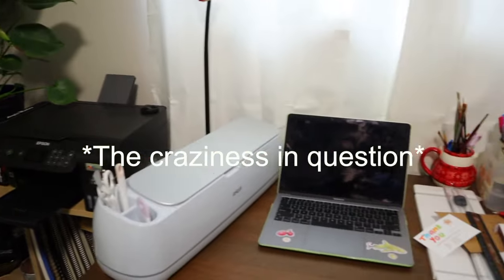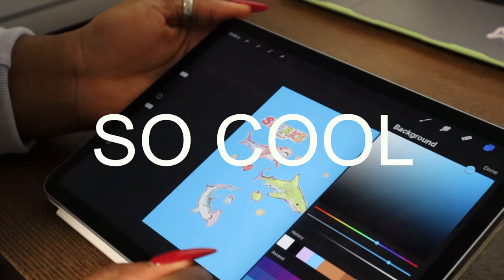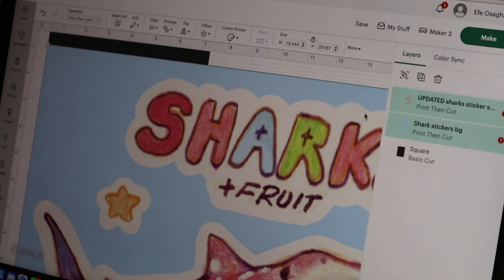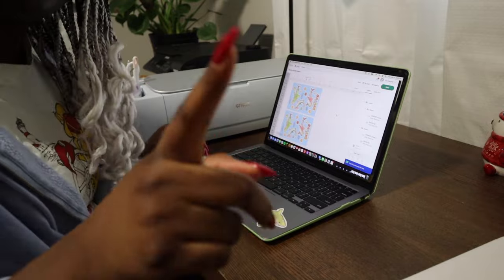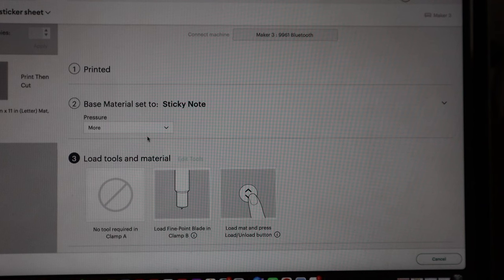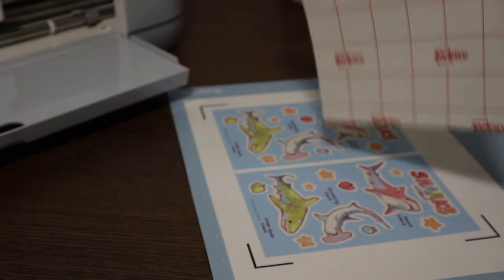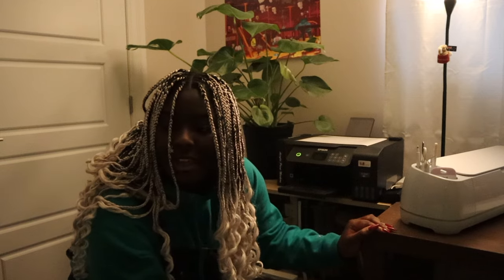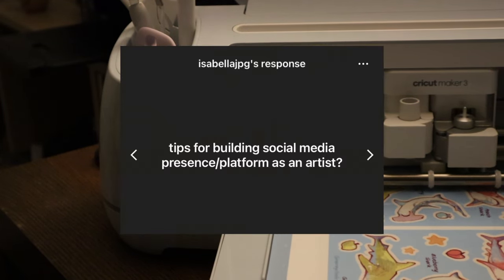A candle lit dinner except I’m just making stickers 🌷✏️ How I make stickers from home using Cricut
Hello beautiful people! A bit of a chaotic video for today but it's a highly requested one! Hopefully it helps you in starting your sticker making journey :)

I have included links to most of the products mentioned in the video.

🌱 Products mentioned🌱
Epson eco tank et-2800 printer
Apple macbook air 2020
Homsto sticker paper
Avery self laminating sheets
Light grip cutting mats